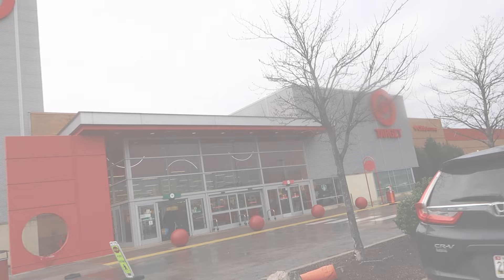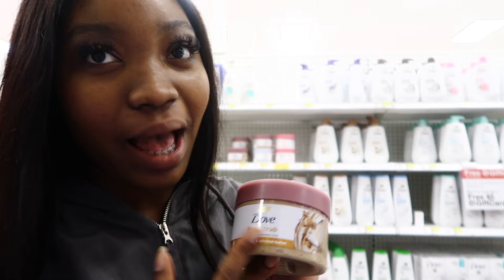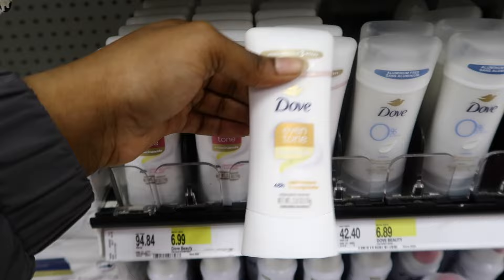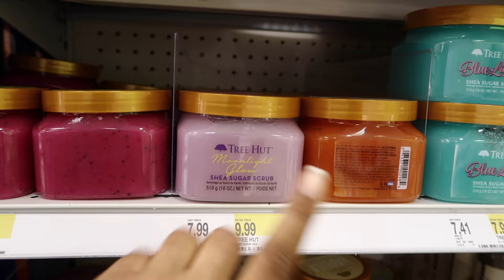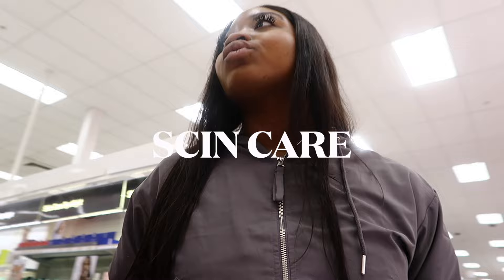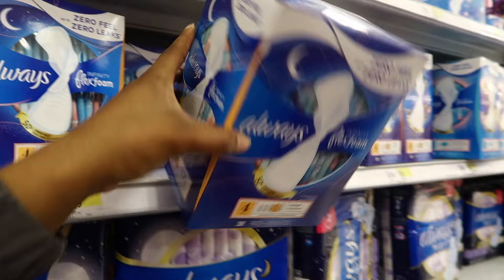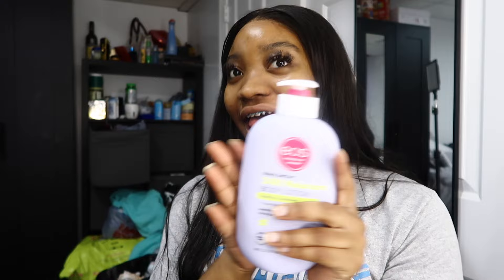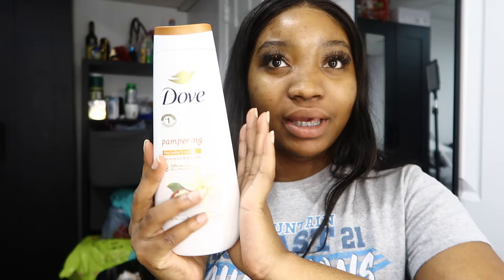COME HYGIENE SHOPPING W/ME + HAUL | TARGET FINDS + HYGIENE MUST HAVES + $200!!